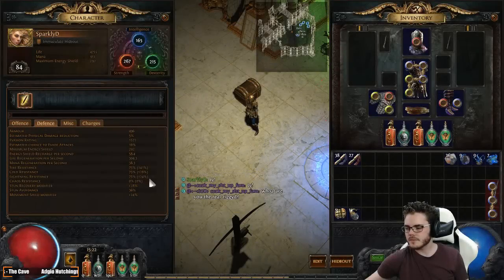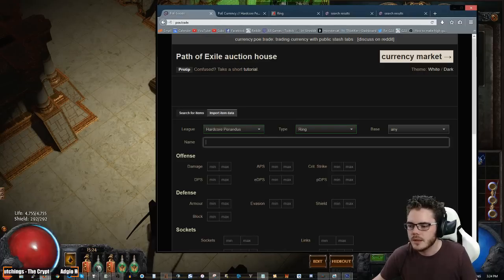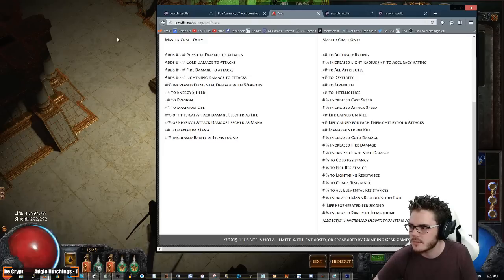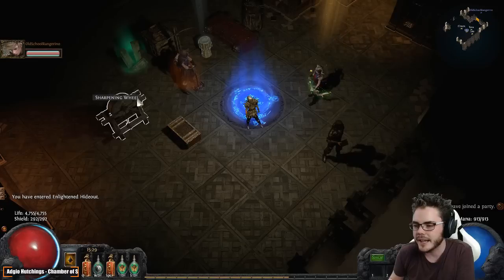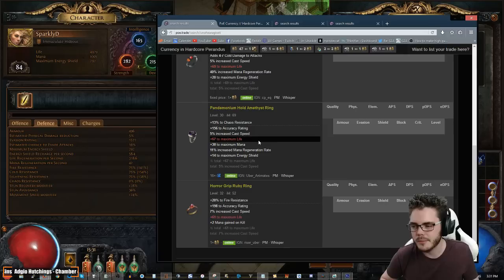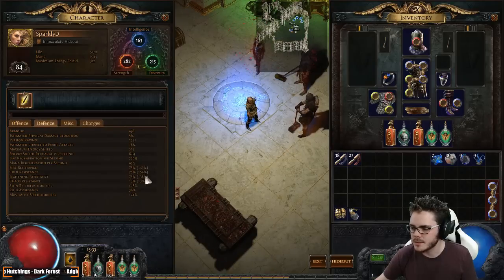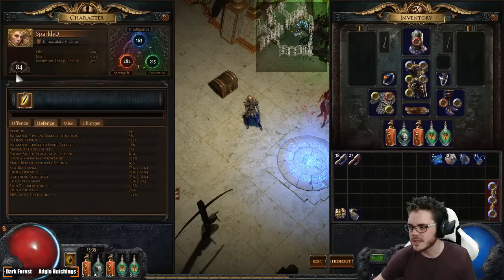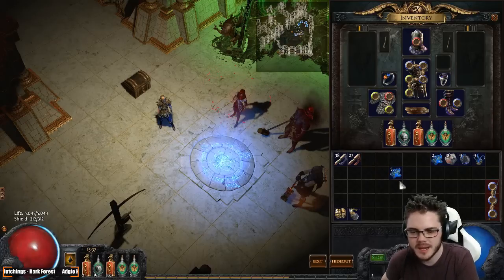Path of Exile: Build a 10c Budget Gear Set Pt.6 - Rings & Amulets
In this series of Path of Exile guides I will take you guys through the process of building an entire set of budget gear for a Spark Scion build The skills and methods of trading and crafting in these guides will work for any build though! The point is to show beginner's and more experienced players who avoid trading what to look for in gear, how to get it cheaply and how to fit an entire set together that will function for endgame farming. In this sixth part I walk through buying Rings and an Amulet to solve any missing resistances, get lots of life, and fix stat issues. Keep in mind that Amulets are problem solvers, whatever you are missing a bit of you can usually find on an amulet.

Your experiences will be even easier than this - you should have 1-2 or more items that are use-able by the time you reach endgame and likely a bit more currency than this as well. Strip off your really bad gear, keep your few best pieces and build the rest of your set around those.